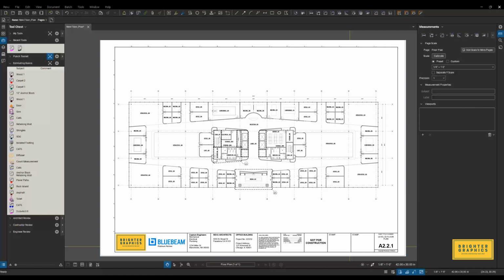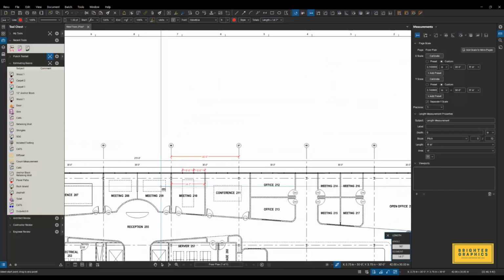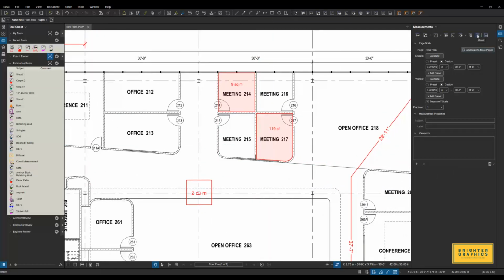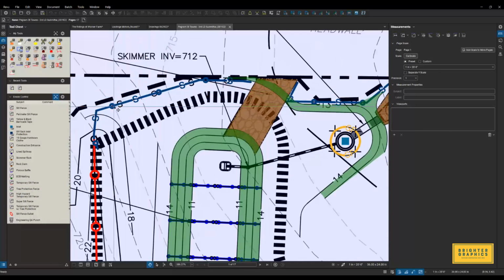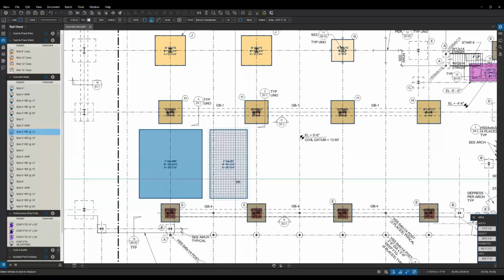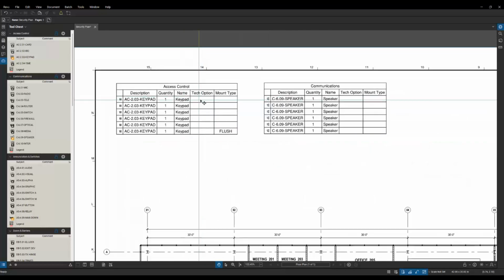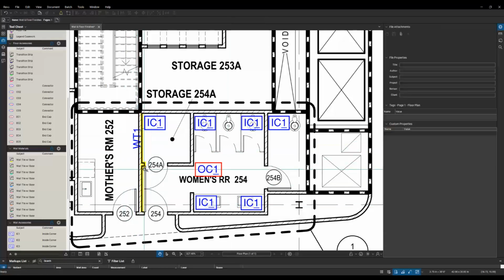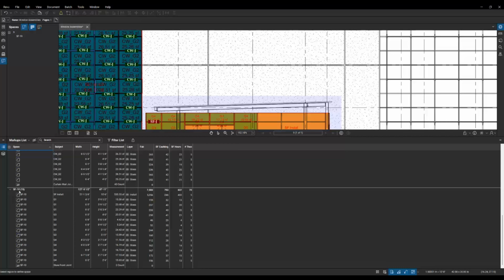Estimating with Revu - BluebeamMeUp! Webinar Series by Brighter Graphics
A live recording from our BluebeamMeUp! webinar series hosted by Brighter Graphics. In this webinar, Troy DeGroot, leading Bluebeam Certified Instructor, with over 20 years of experience in the AEC industry will show you how you can use Revu for Estimation & Take-offs.

Estimating is one of the great advantages using Bluebeam Revu, as our measurements take on a much more visual representation. In this webinar we’re going to take a quick look at how measurement tools work, what information is generated, and show some unique industry examples from customers.

Tips & Tricks specific to the webinar topic which will save you time, will be shared during the webinar.

For full details of the BluebeamMeUp! webinar series, upcoming webinars, recordings of past webinars and a lot more, please visit our